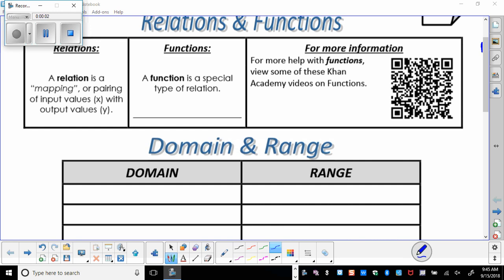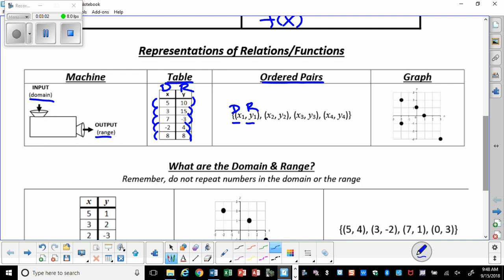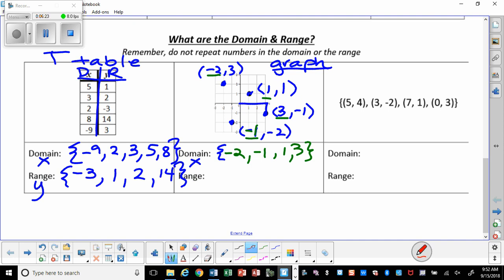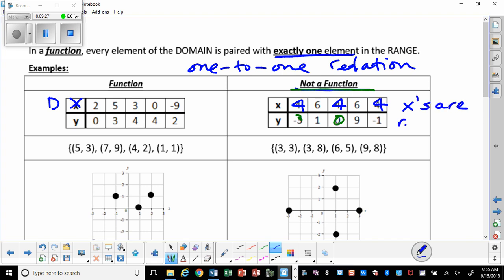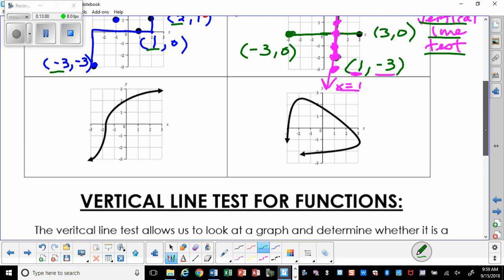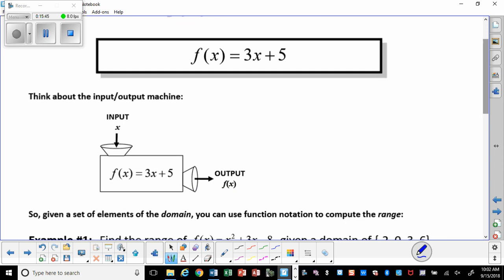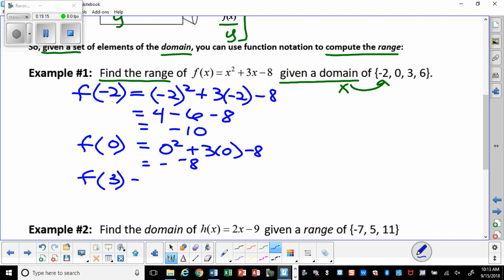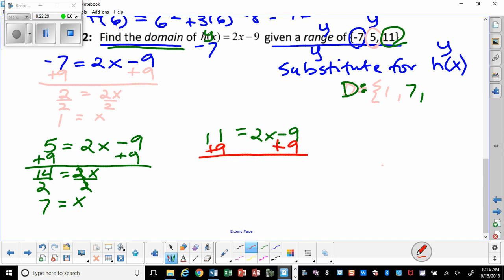U1 D5 Domain and Range